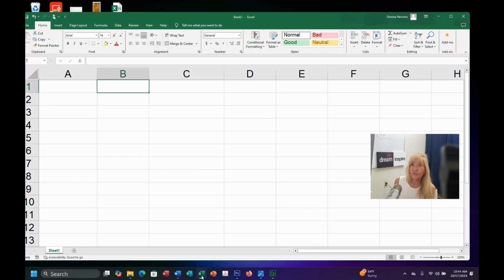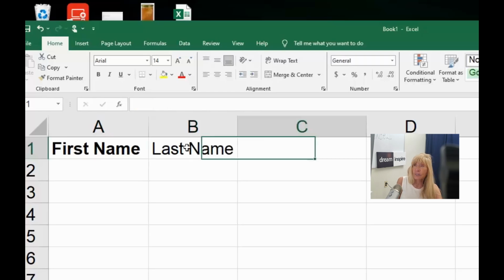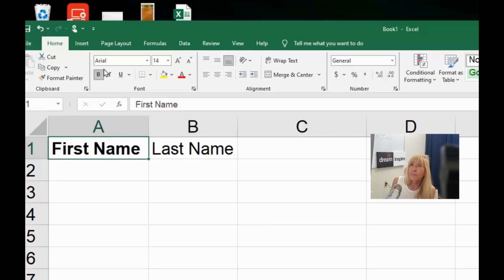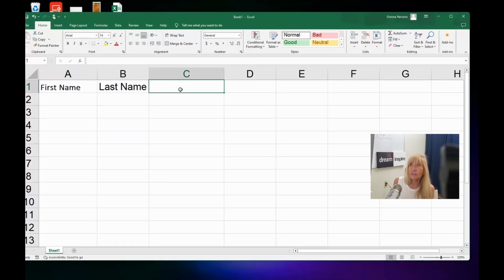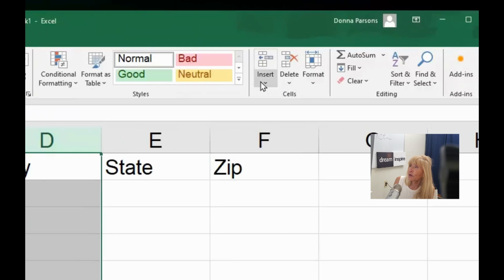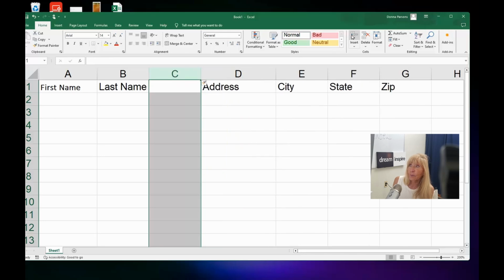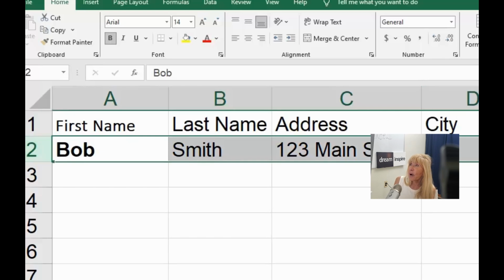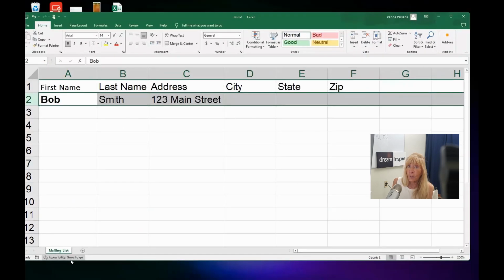Excel is Easy Lesson 2 Adding Data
When you open Excel, you’re greeted with a clean layout. The ribbon at the top organizes tools and features into tabs, making it easy to find what you need. You don’t have to dig through endless menus!" We are going to focus in on Adding data and changing font styles.